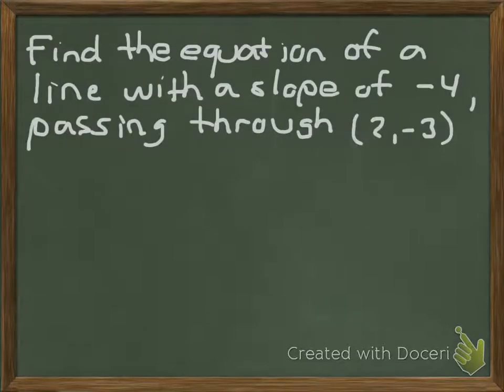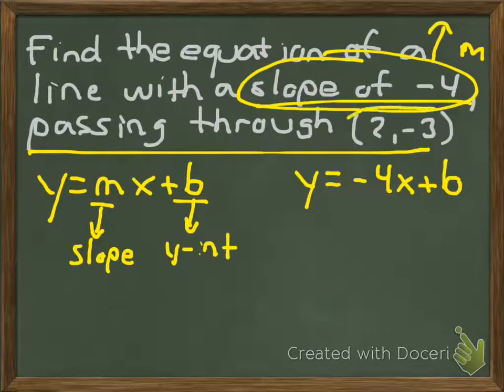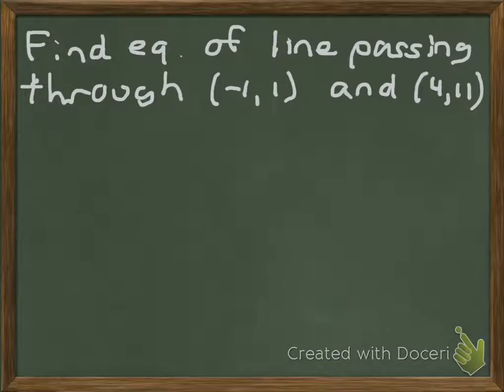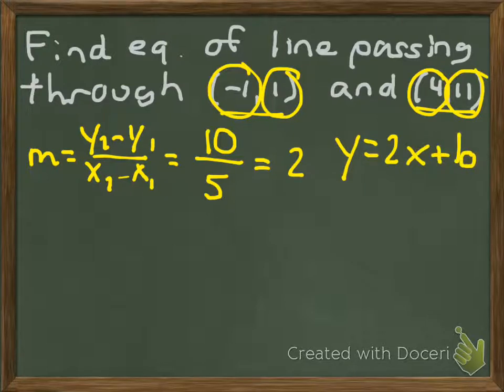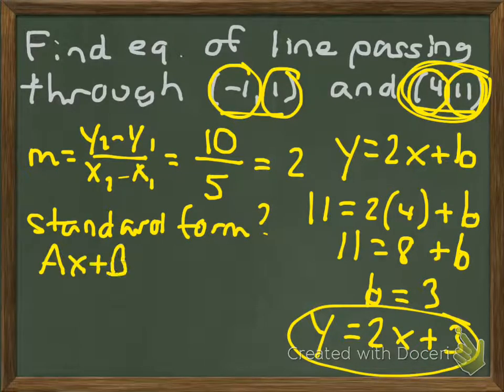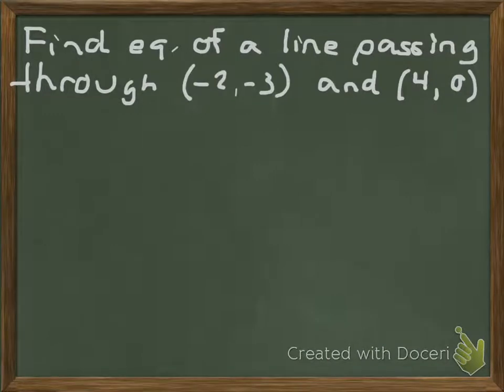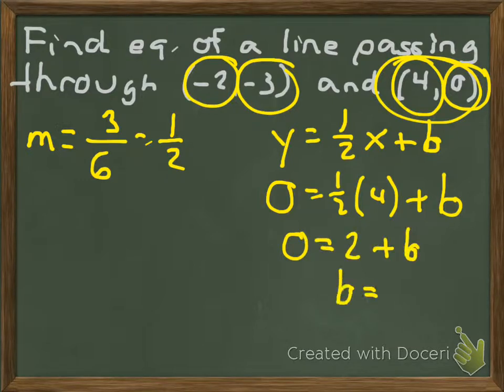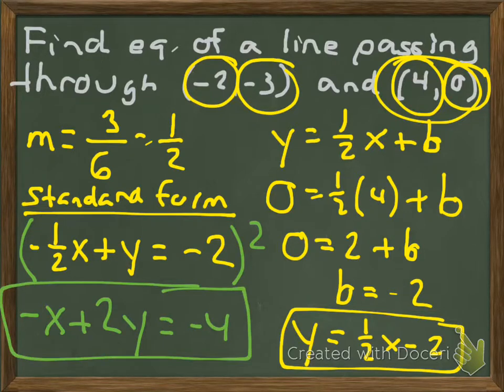Finding the equation of a Line